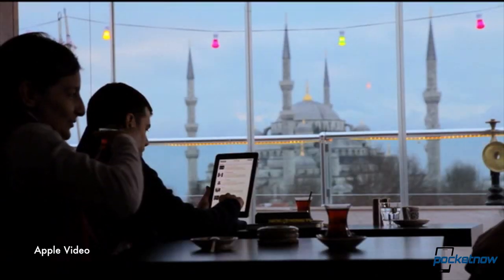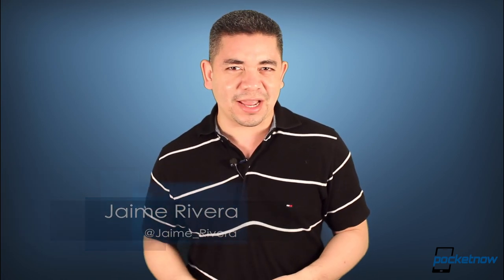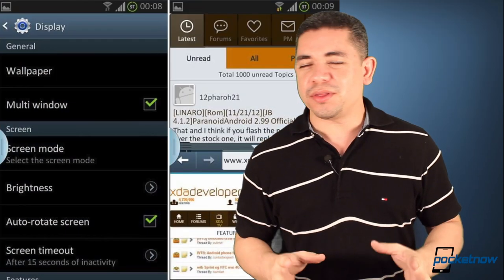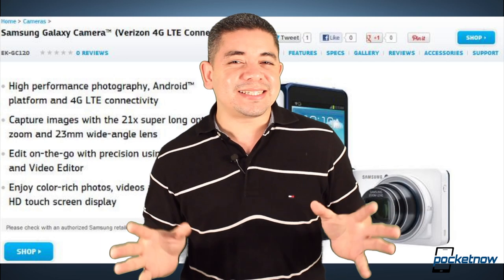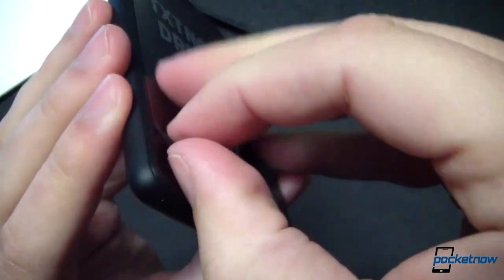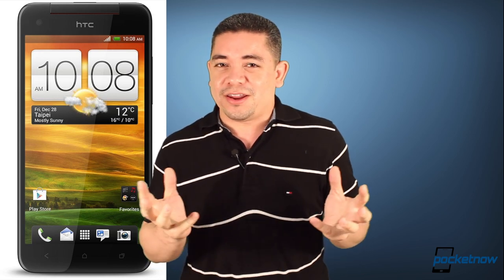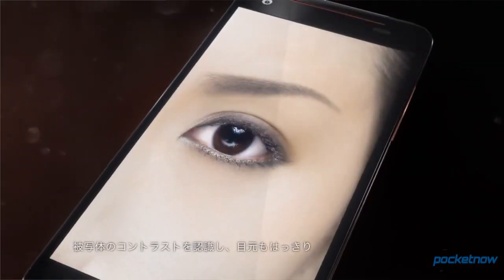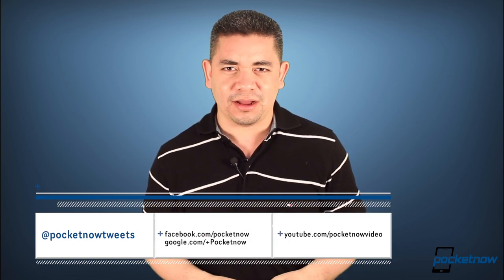Full Flight Approval For Tablets In The works, HTC Butterfly News & More - Pocketnow Daily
Stories
- You May Soon Be Able To Use Your Tablet All Flight Long, If The FCC Gets Its Way /2012/12/07/fcc-faa-in-flight-tablet-rules#!prettyPhoto
- Samsung Galaxy S II Mod Delivers Multi Window View /2012/12/07/samsung-galaxy-s-ii-multi-window
- Samsung Inadvertently Confirms Verizon LTE Galaxy Camera /2012/12/07/samsung-verizon-galaxy-camera
- Nokia Lumia 820: Unboxing, Hardware Tour, First Boot (Video) /2012/12/07/nokia-lumia-820-unboxing-video
- HTC Announces Butterfly, International Droid DNA /2012/12/07/htc-announces-butterfly
- HTC's Butterfly Launch is Another Agonizing Tease /2012/12/07/htc-butterfly-is-horrible-tease

Watch today's Pocketnow Daily as we go through the recent news regarding the FCC's request to the FAA to remove the limit on tablet usage during flights. Then we talk about the Galaxy S II and how you can install multi window support on it, just like you can with the Galaxy Note II. Then we go through the Galaxy Camera and the rumors of it reaching Verizon. Then we talk about the Nokia Lumia 820 after our unboxing coverage. We end today's show talking about the HTC Butterfly and how it disappoints.